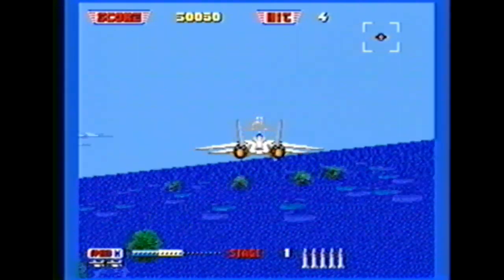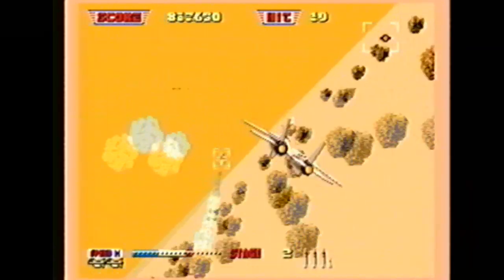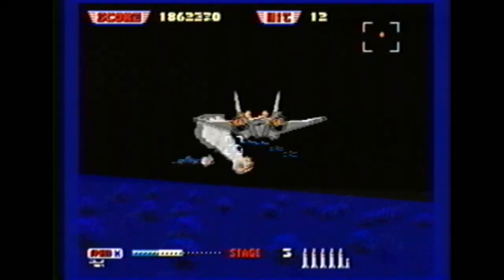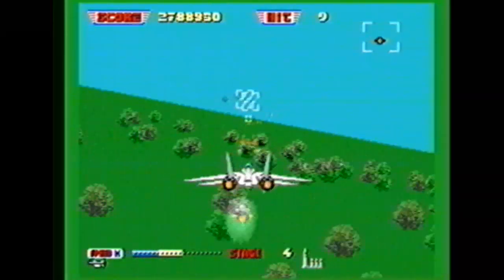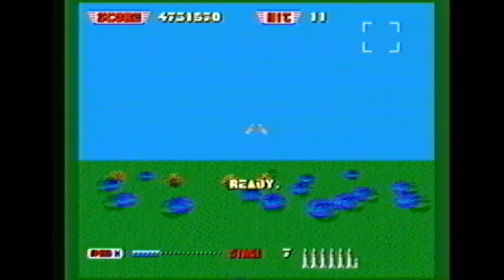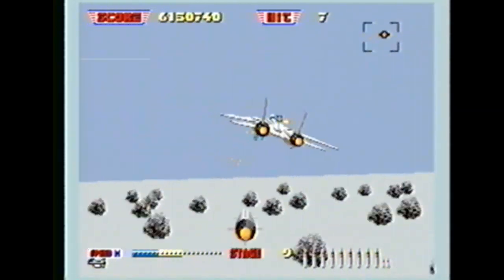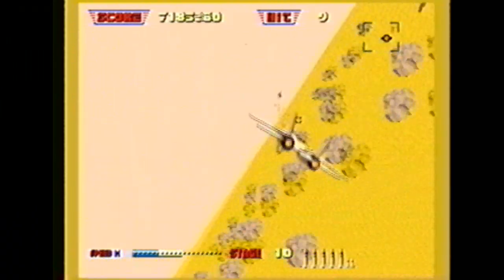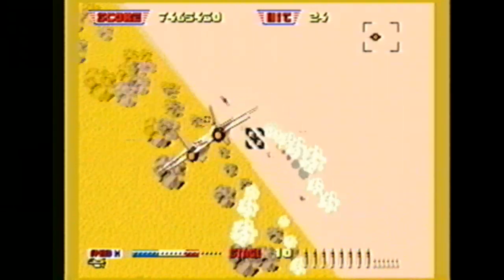Classic Game Room HD - AFTER BURNER II for Sega Genesis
Classic Game Room HD reviews AFTER BURNER II for Sega Genesis / Mega Drive!  Released in 1990 this is one of the best games on the Sega Genesis and created by master game designer Yu Suzuki, who previously designed Out Run and Hang On! This CGRHD review of After Burner II has gameplay footage recorded from After Burner 2 showing Afterburner 2 game play of the F-14 fighter jet blowing away waves of enemy jets and helicopters (even though the Afterburner II game cartridge shows an F-15 Eagle instead of an F-14 Tomcat.)  Do you like Top Gun on the NES?  This game puts it to shame.  Yu Suzuki's arcade masterpiece from 1987 makes an explosive appearance on the Genesis with smooth, colorful gameplay and excellent controls.  The music is some of the best music ever heard on the Genesis and this entire cartridge of awesomeness can be had for a few bucks today providing years of enjoyment.  If you like arcade style flight combat games then you will LOVE After Burner II from Sega for the Genesis and Megadrive.  Classic Game Room HD reviews Sega arcade games on Genesis like Afterburner 2 because CGRHD is a Sega Genesis reviewer reviewing classics and old school games on the Megadrive.